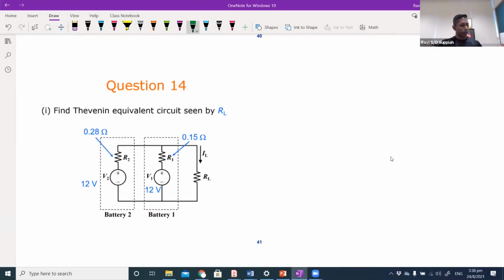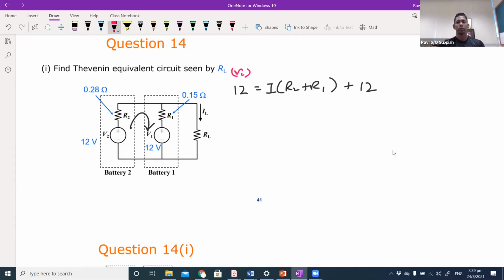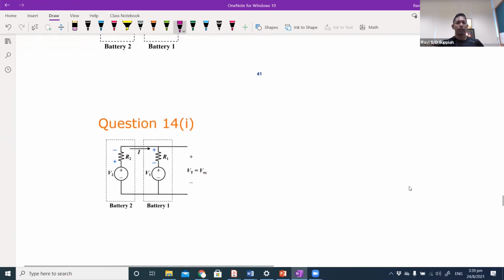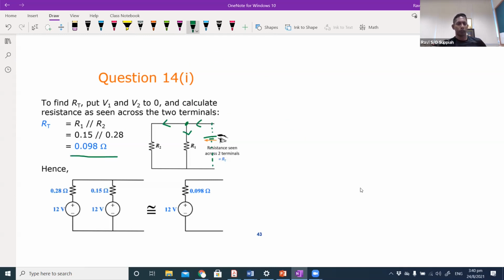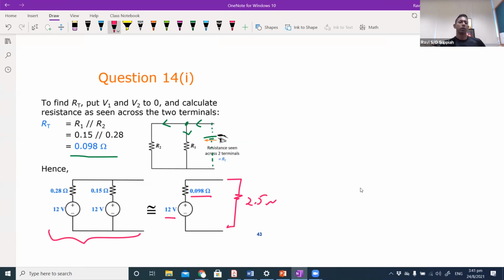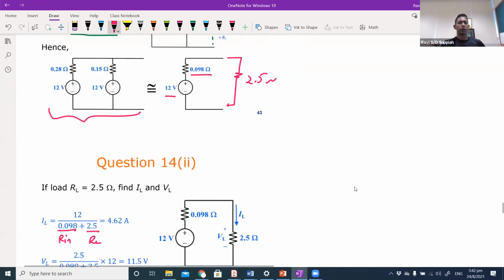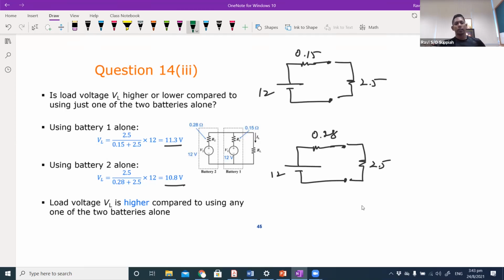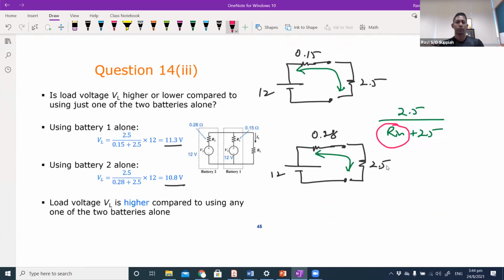Electronics 101: Thevenin's Equivalent Circuit Analysis!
Learn how to apply Thevenin's Approach to solve this circuit!